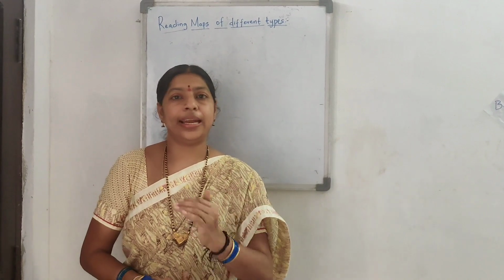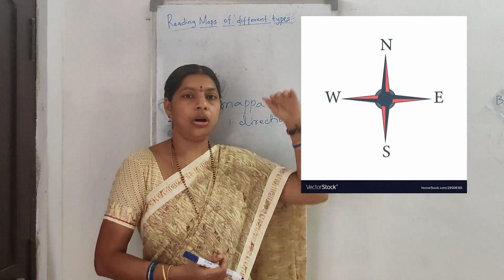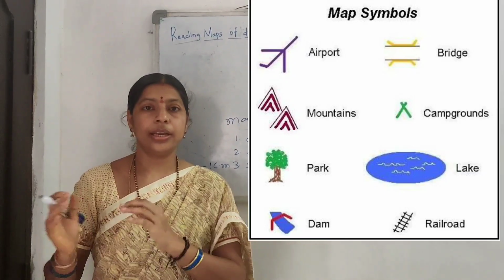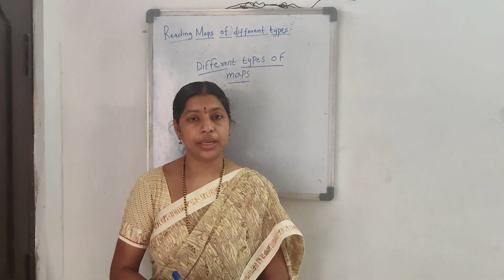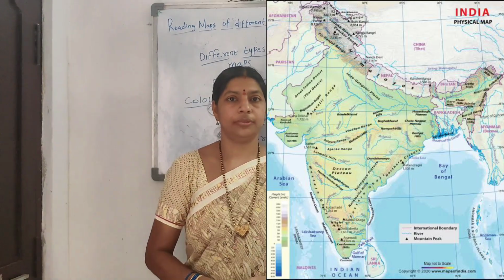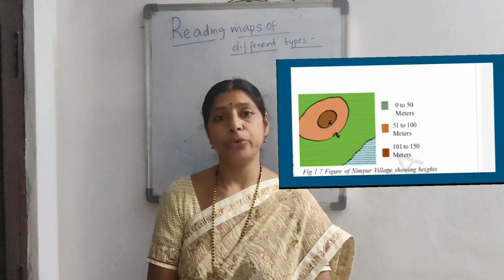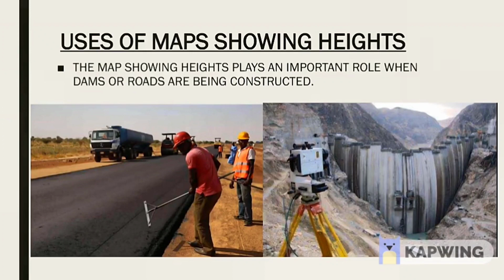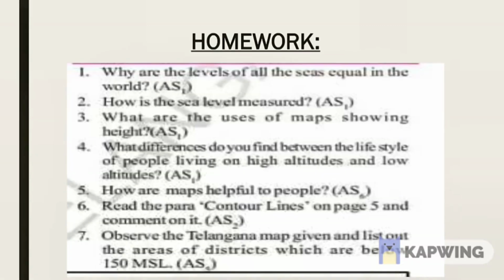Class 7 Social Studies Reading Maps in Different Kinds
A.Madhavi
S.A(Arts)
ZPHS Nandanam
Warangal Urban